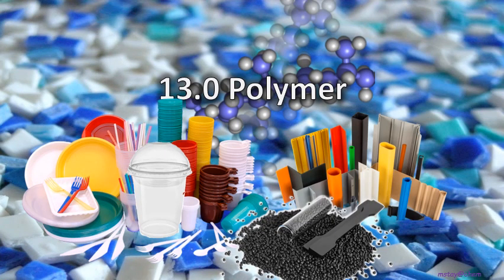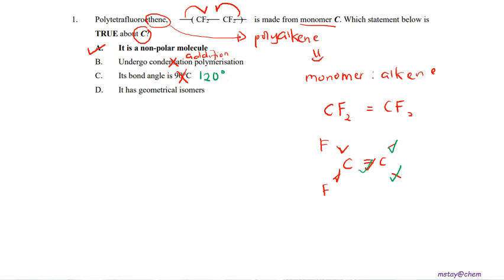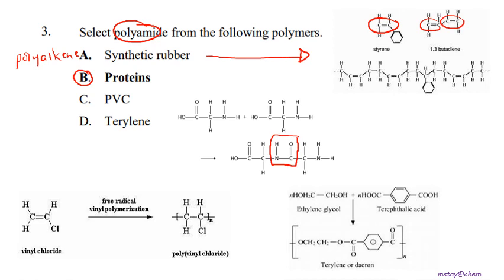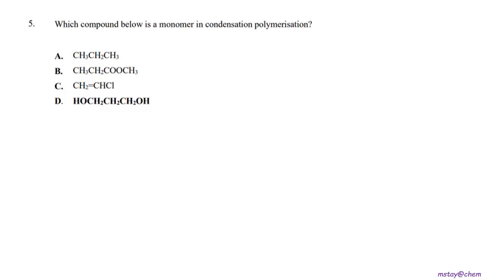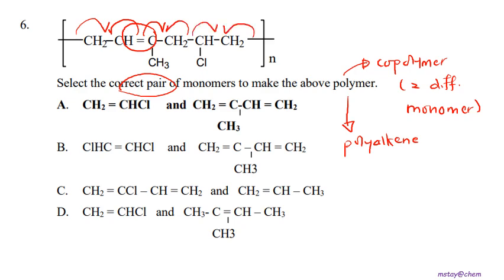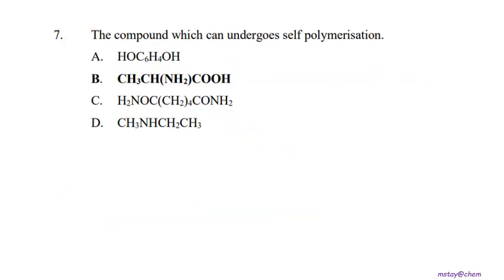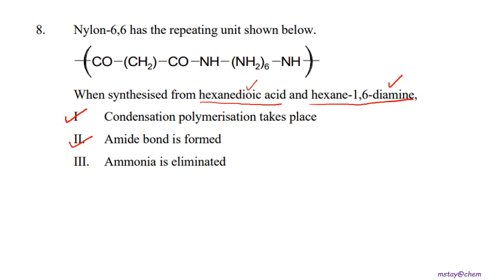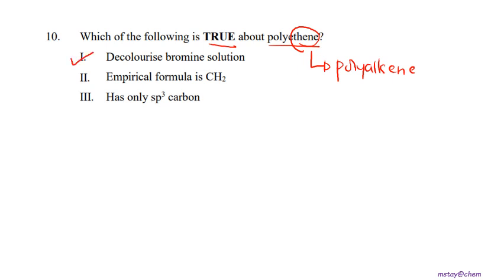67 Polymer (objective questions)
In this video, 10 objective questions are discussed.